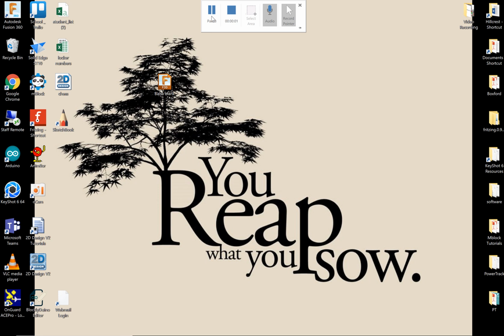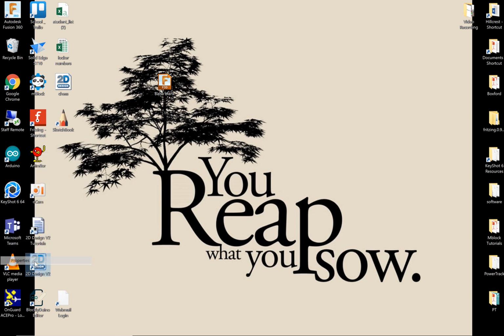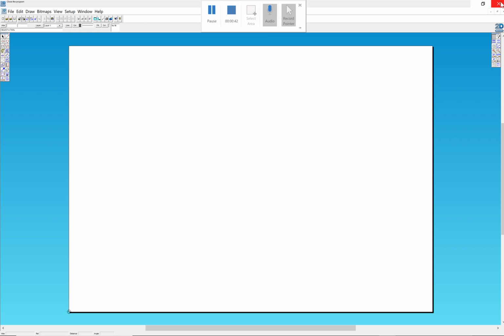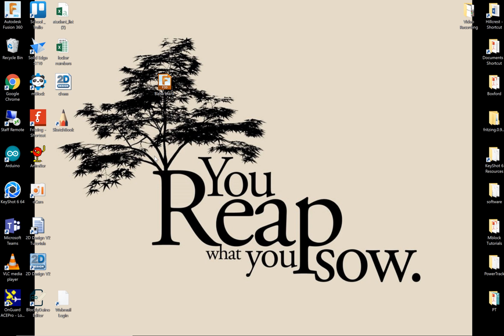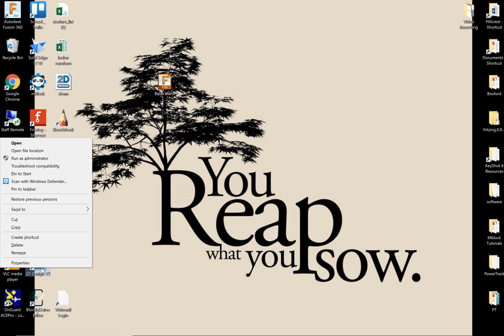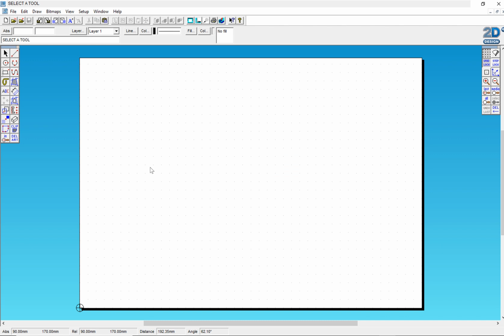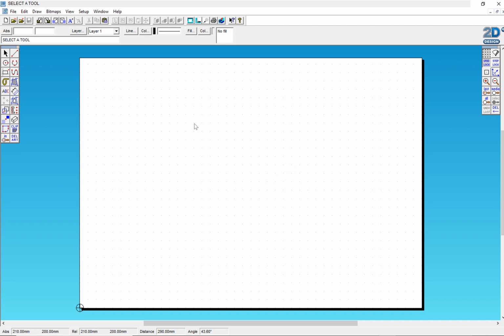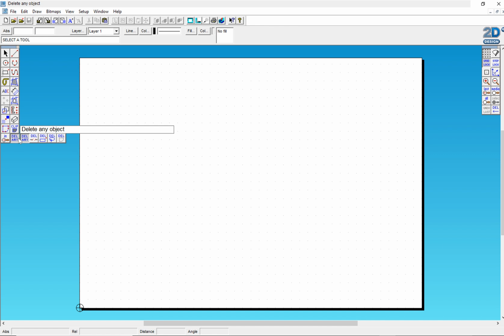2D Design Tutorial 1